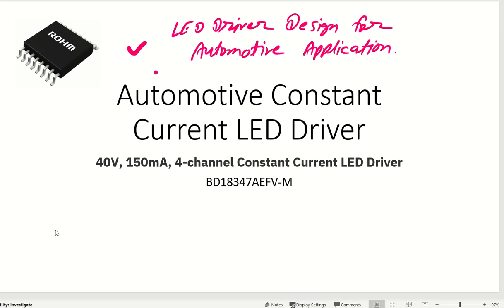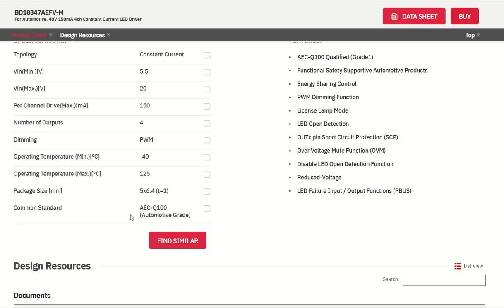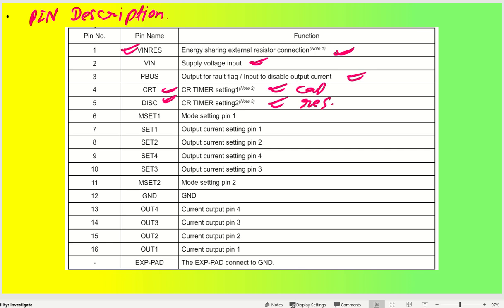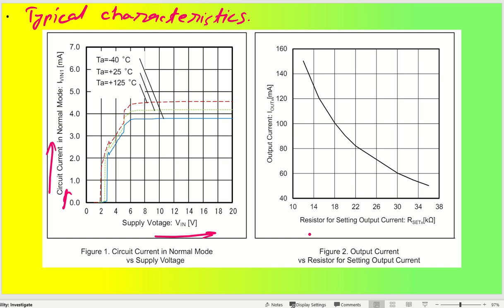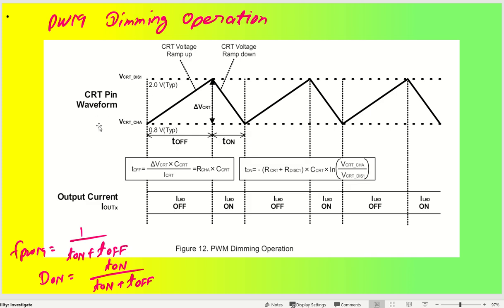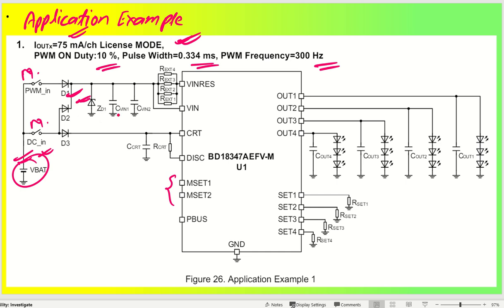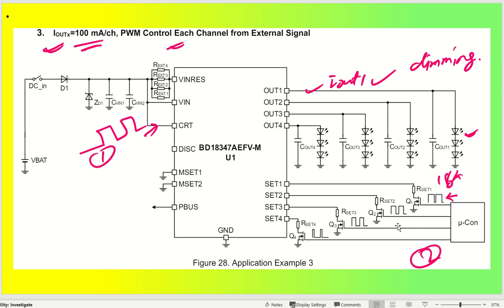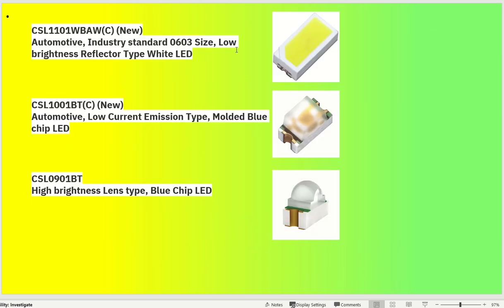070 Automotive LED Driver Design and Implementation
What is the LED Driver for Automotive Applications?
How to design LED Driver schematic for Automotive Application (Interior and Exterior Applications).

A complete design and details with circuit design concepts for LED Driver design methodology.

Application using BD18347AEFV-M

Design techniques for different Constant current LED Driver for Automotive Application

In this video:
☑️ Description:
Automotive Constant Current LED Driver Design and Implementation
40V, 150mA, 4-channel Constant Current LED Driver
BD18347AEFV-M

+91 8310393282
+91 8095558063